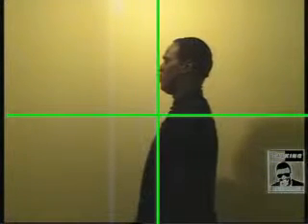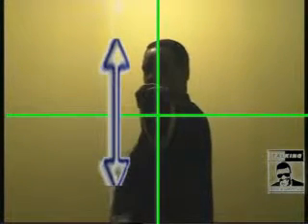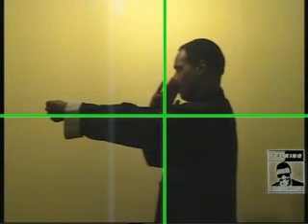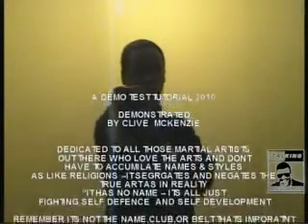Martial Arts Clives Hints & Tips (A)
Part 1, My 2cents Of Hints And Tips Taught & Learnt From Numerous People Over The Years!

Thanks To CraneStorm!  (The Demzley Show) Who gave Me The Idea!